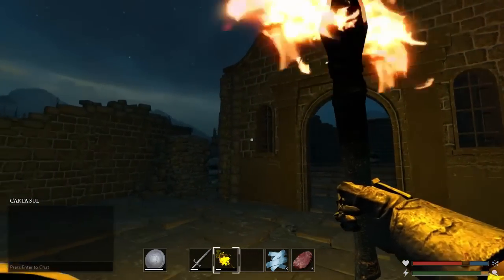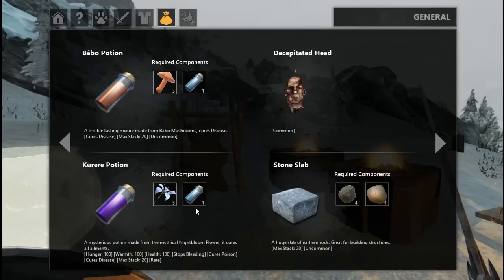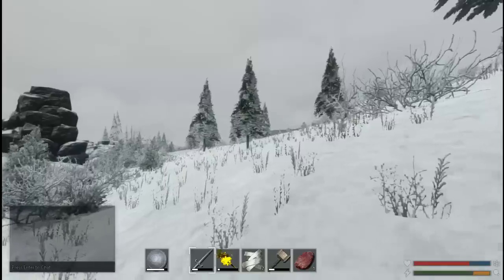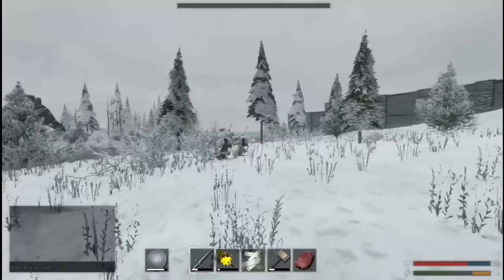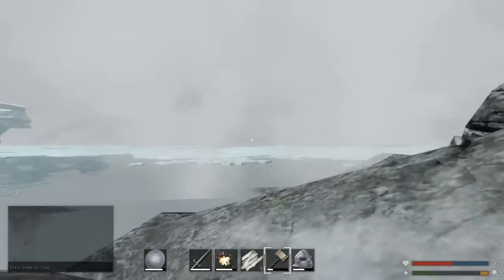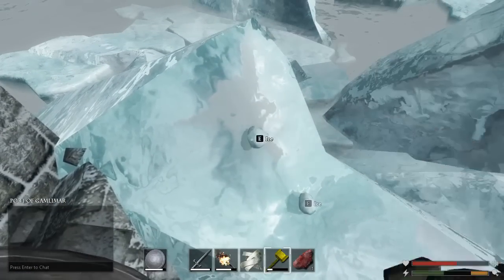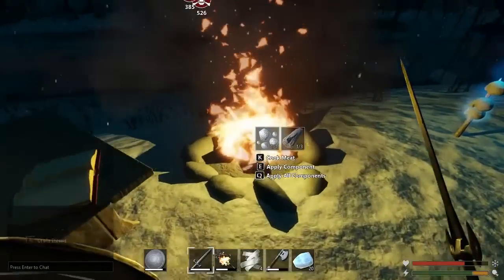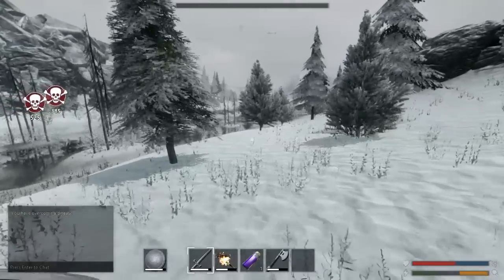Brewing potions using mushrooms, nightblooms & cauldrons | Let's play Savage Lands (S2 Ep 18)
We see how to brew Babo and Kurere healing potions in the cauldron, using mushrooms, nightbloom flowers & fresh water.

Savage Lands update 34 has added new gatherable Babo mushrooms and brought back Nightbloom flowers, both of which are used in the new brewing potions system.

In this let's play Savage Lands update video, we first take a look at the requirements on how to brew potions - both Babo and Kurere. We see how to make a cauldron brewing station using iron and water, and we see how potions require a main ingredient, water and a cauldron to brew.

Then we set off to see how to find Babo mushrooms and Nightbloom flowers. Babo mushrooms grow under certain trees, while Nightbloom flowers are more cleverly hid. We also see how to make fresh water by mining and heating ice.

As well as how to brew Babo and Kurere potions, we stumble across one of the new boss mobs introduced in Savage Lands update 34 - turns out Drackonus is rather tough (and looks somewhat familiar to veterans of Helion and Lycor fights!)

We also revisit the Monolith in its (slightly) new location, and we completely fail to visit the port town again...

IMPORTANT NOTE: This is filmed in Savage Lands early access, so anything seen in the video may be changed or removed in future updates.

Official Savage Lands gameplay description:

"Lost at sea and marooned on the shores of a strange and mysterious island, your fight to survive has begun. Explore this hostile world, gathering scarce resources and forging the weapons needed to fend off the ferocious creatures lurking all across the Sundered Isle."

Savage Lands game version: 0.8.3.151 / Game update 34 beta
Developed by: Signal Studios
Platform played: PC / Steam

This is a Savage Lands gameplay/let's play series that shows off singleplayer & multiplayer (PvP and co-op), with survival tips, crafting, navigation help & fighting wolves, boars, bears, dragons, giants and more...